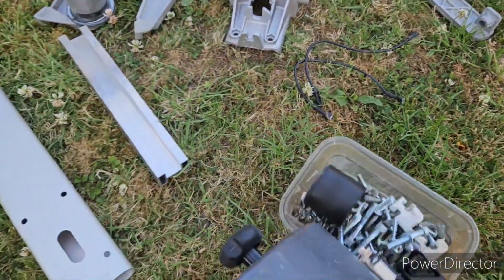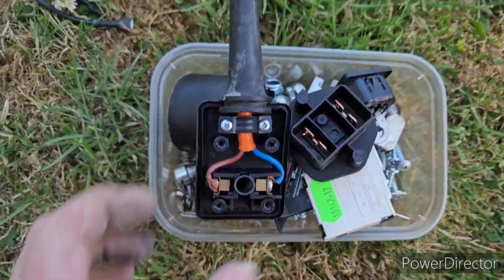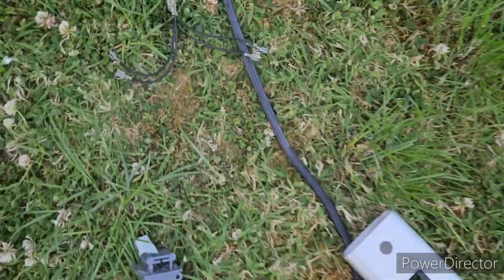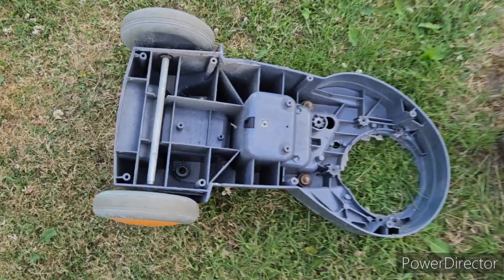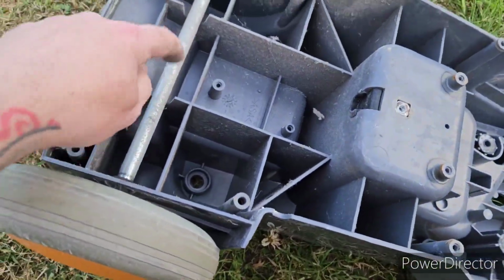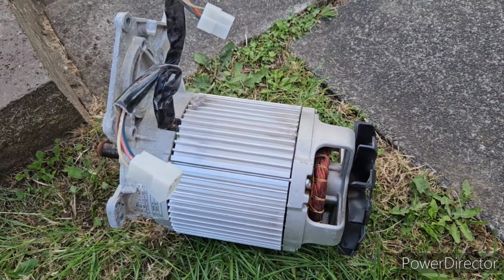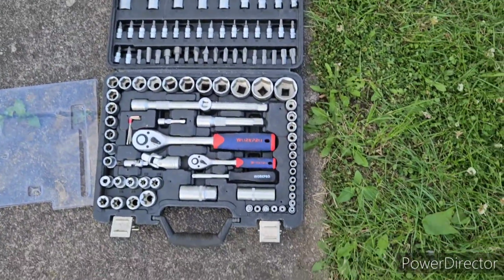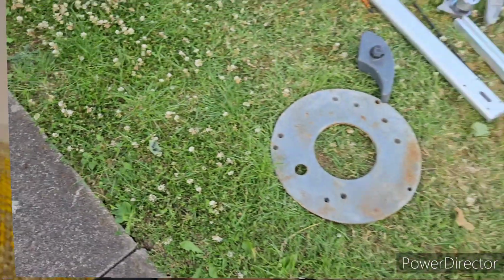Big copper motor from an industrial floor polisher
This is the teardown from the floor polisher I took out of the jackpot skip.
Very little waste and a couple of nice surprises